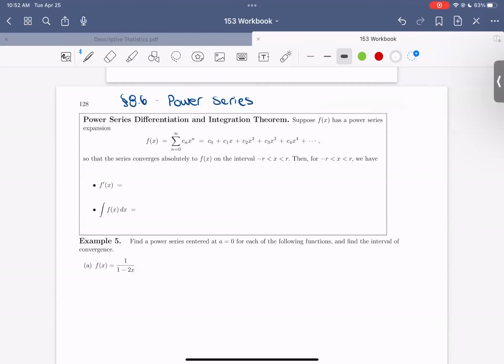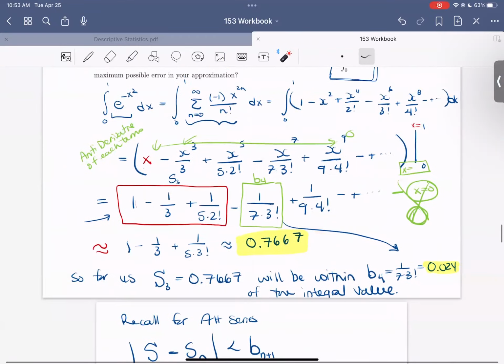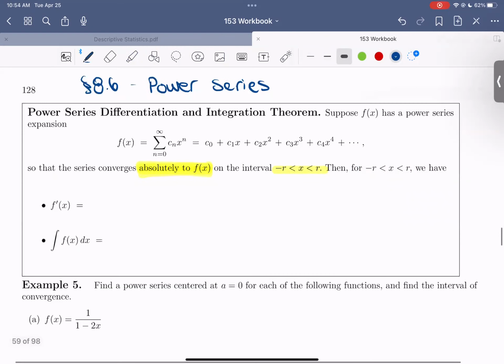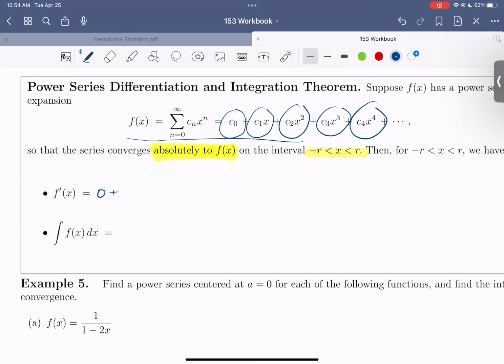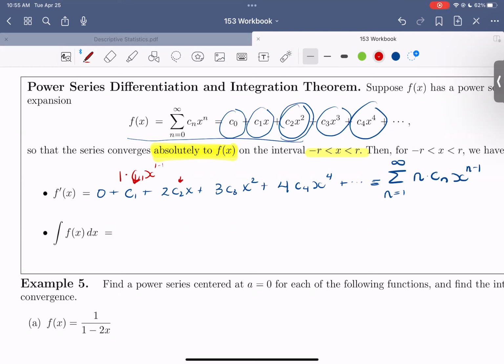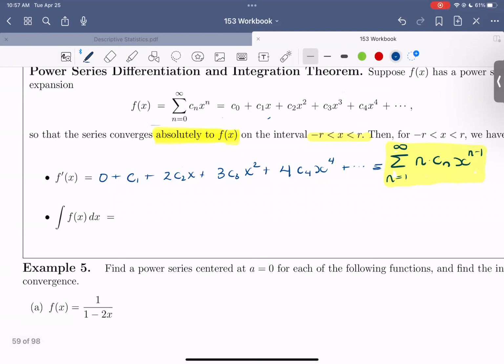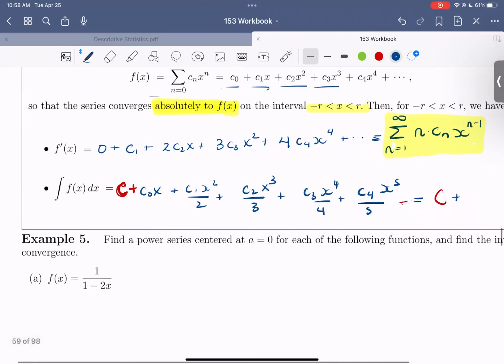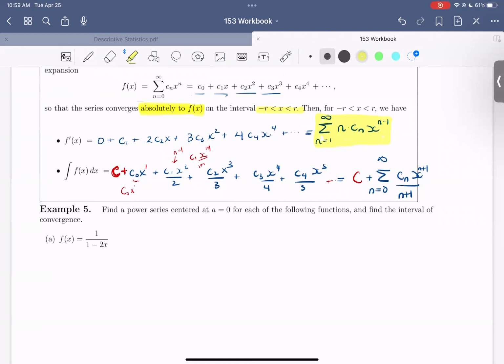8.6.7: Power Series, Part 7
In this video, we discuss the Theorem on Differentiating and Integrating Power series on Page 128. This is an important theorem! And we will use it to create various power series in the upcoming Examples.